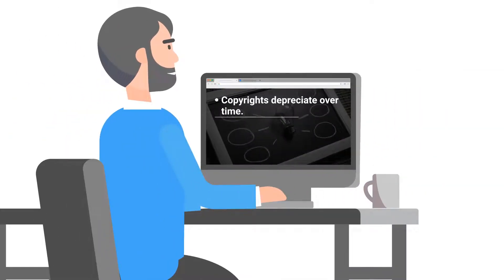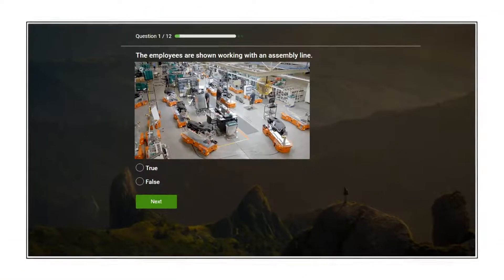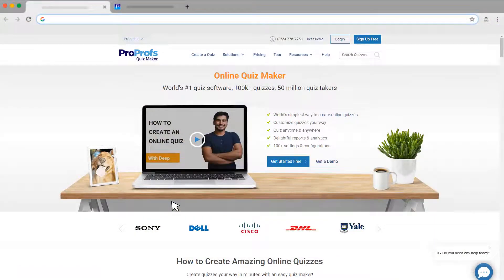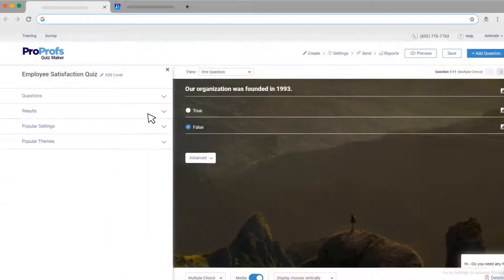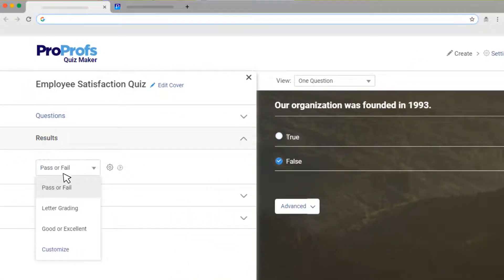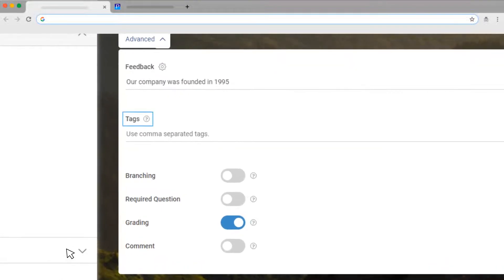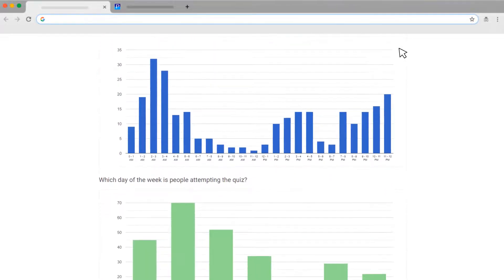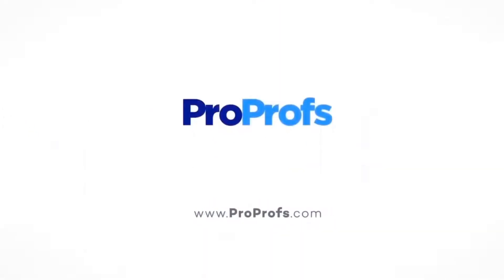How to Create a True & False Quiz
Have you ever thought about creating a true or false quiz?

Whether you want to assess your learners' knowledge, check your trainees' attentiveness during a meeting, or engage your audience, a true or false quiz can help you.

In a true or false quiz, the quiz-taker has to agree or disagree on a fact or statement provided in the question.

Creating a True or False quiz is easy with ProProfs.

Start by creating true or false questions, and then checkmark the correct answers for the system to recognize when the learner attempts questions.

You can even automate the grading process by pre-assigning scores to the questions. What’s more, you can add feedback for answers that'll be displayed instantly to your learners.

Add the desired number of questions to your quiz. Then, configure additional settings like randomizing questions, setting a time limit, enabling password-protection, and more.

ProProfs Quiz Maker offers these and more question types and features.

Watch the video for a detailed description of all the steps to create a true or false quiz with ProProfs.